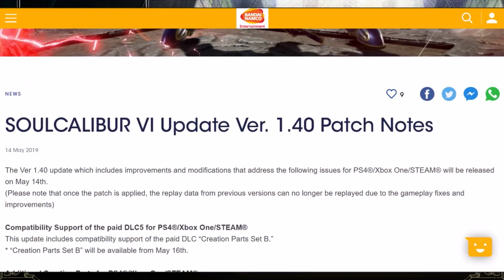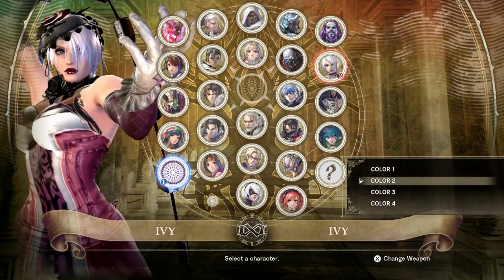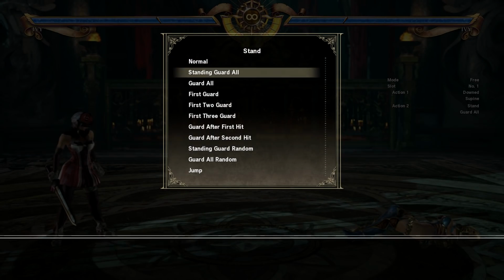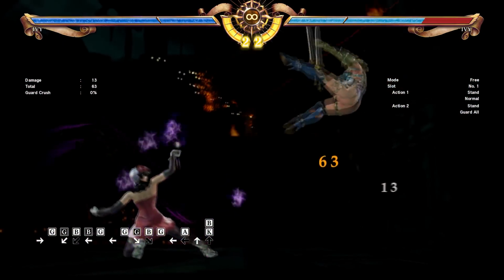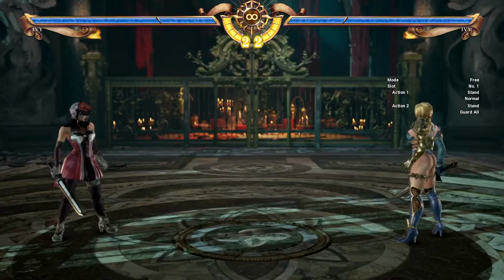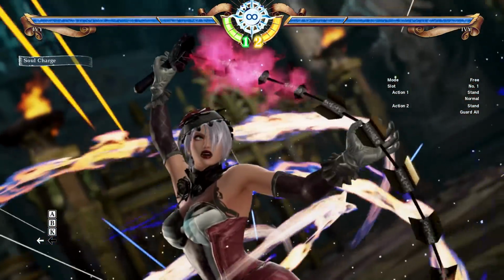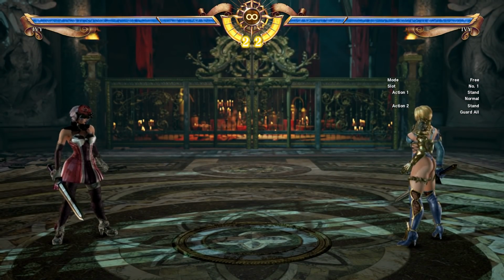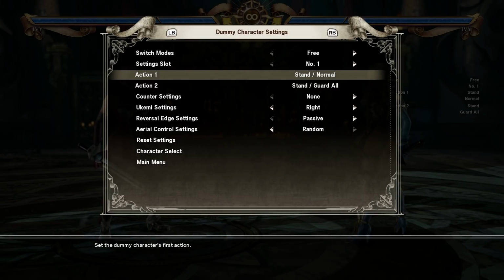SOULCALIBUR VI | Ivy v1.40 Changes Overview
-Here is my Analysis/Overview upon Ivy's Changes in v.1.40 Patch. This patch was focused on improving the overall Game aesthetics, mechanics & most importantly, Character Balancing. The beauty about this patch is that EVERYONE had something good added/done to them which creates more of a fairness "Buff" for the whole cast w/o discrimination.